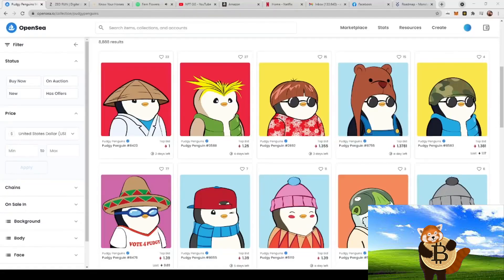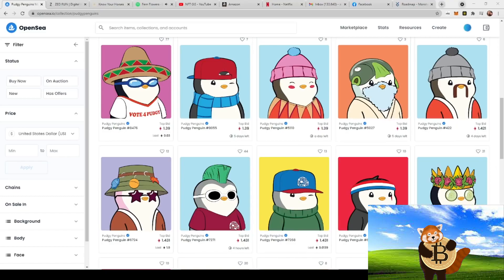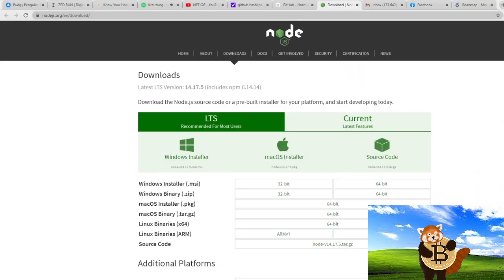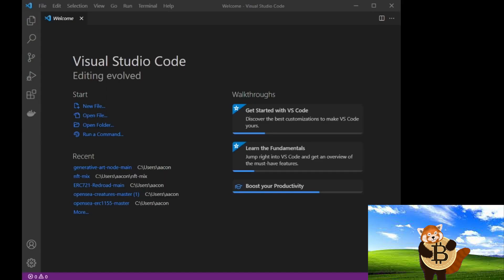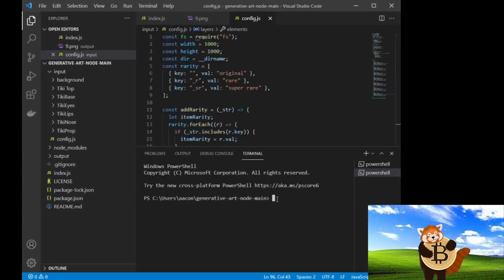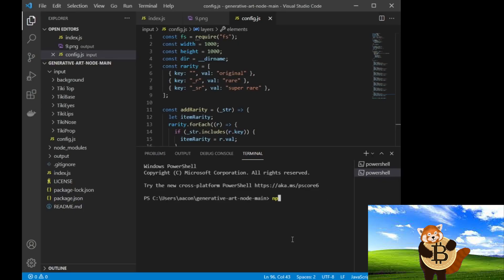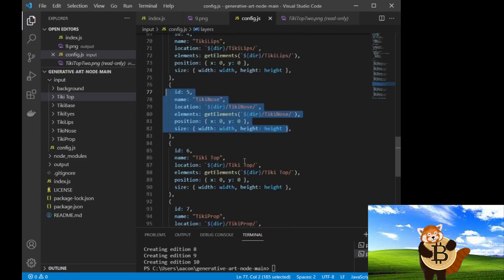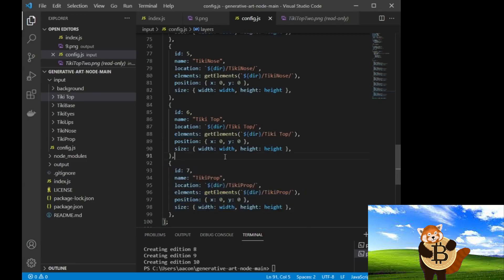How To Create An Entire NFT Collection In Under 1 Hour? 🤔🐻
How to Create An NFT? I'll show you!